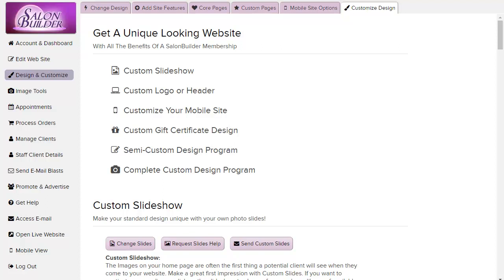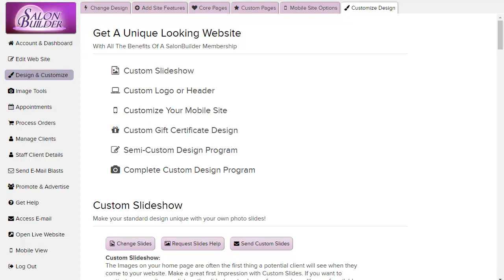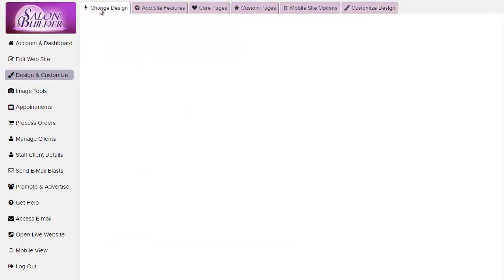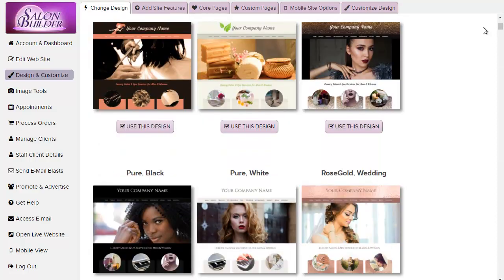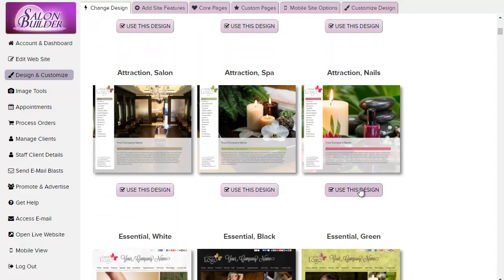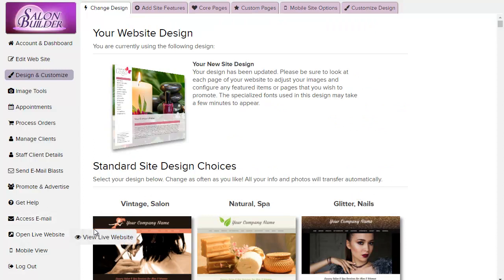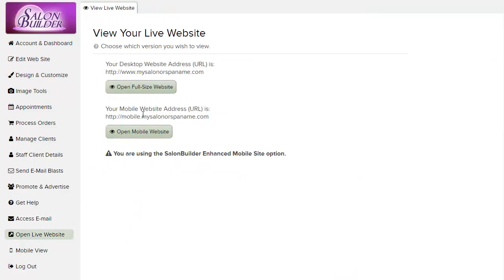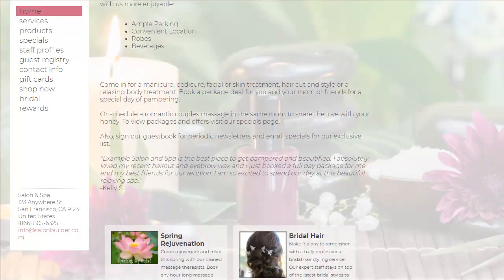Changing Design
How to switch between standard design templates.